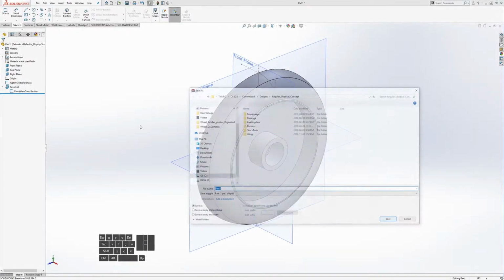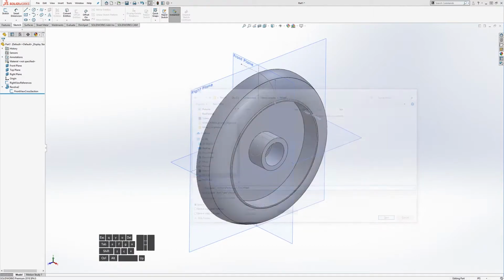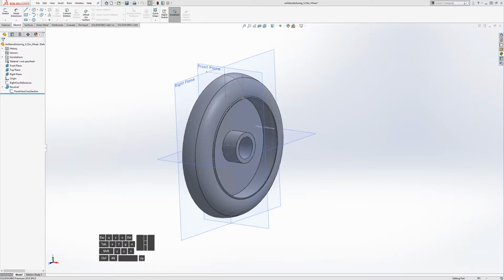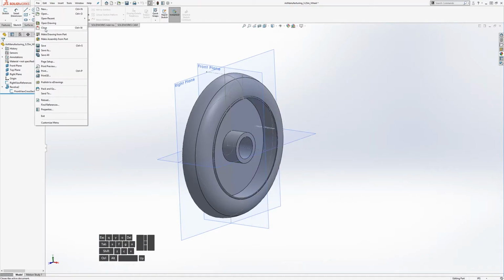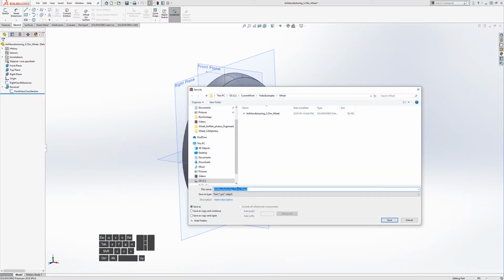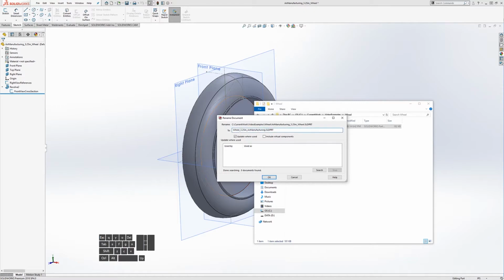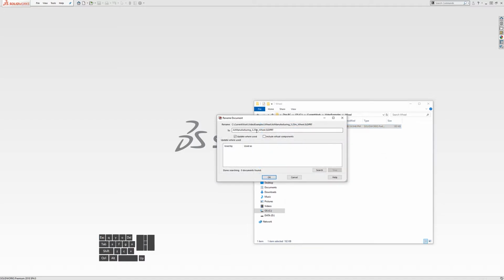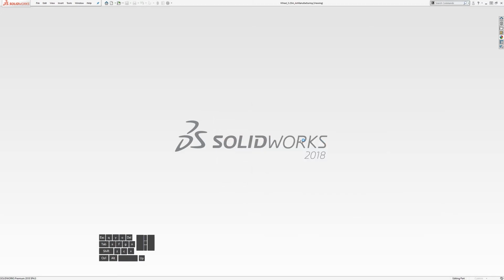Stock Wheel - Part 3: Saving and renaming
This series is for beginners to SolidWorks and SAE Aero Design or Design/Build/Fly. We reproduce a stock part typical of use in SAE Aero Design and Design/Build/Fly competitions. A wheel is reproduced in SolidWorks from measurements on an actual part. We go from initial mockup all the way to final details and appearances throughout the 10 part series.

This 3rd video in the series of 10 contains focuses on saving and renaming parts.